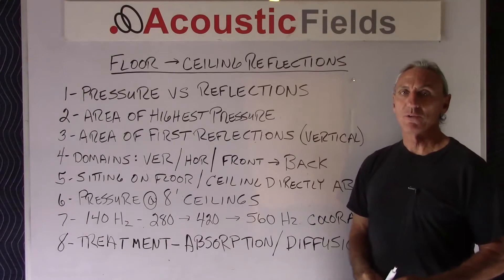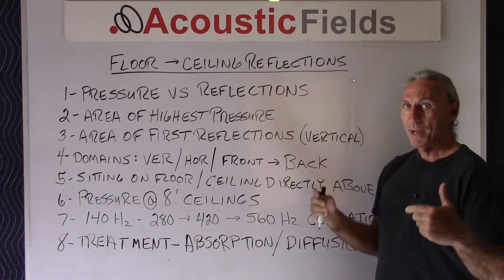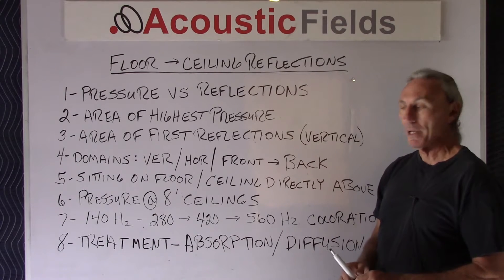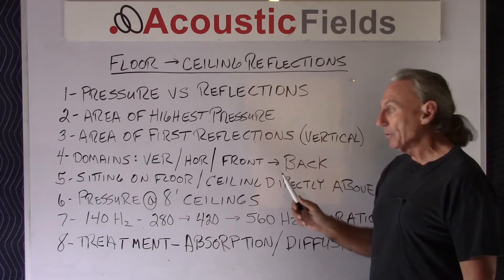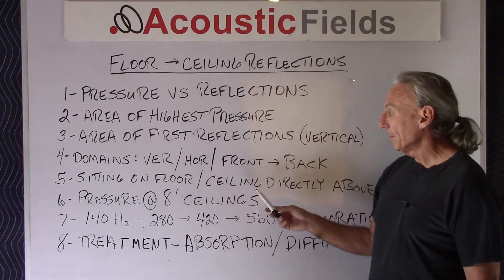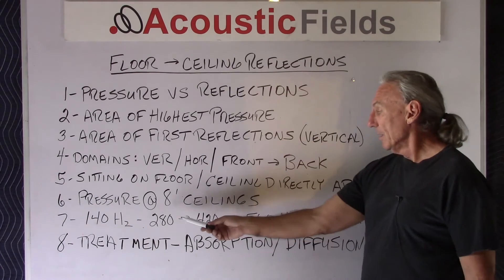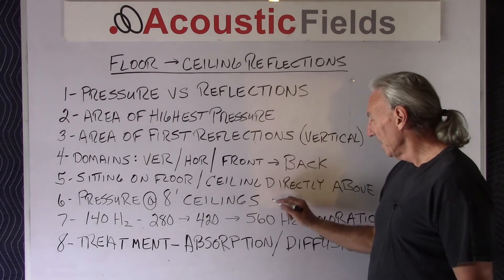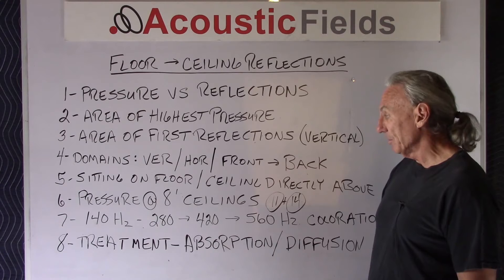What Are Floor and Ceiling Reflections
Today we're going to talk about floor ceiling reflections because they're not discussed too much. We mainly talk about the lateral domain, sidewall reflections, but floor and ceiling reflections are really critical. We need to look at this area, and let's take a peek and see what we can find.

In today's video you'll learn:

1. About Pressure vs. reflection.

2. Ceiling heights

3. Using absorption and diffusion

Thanks
Dennis